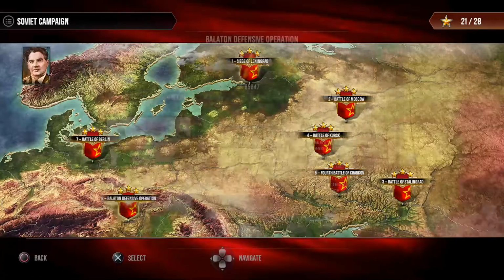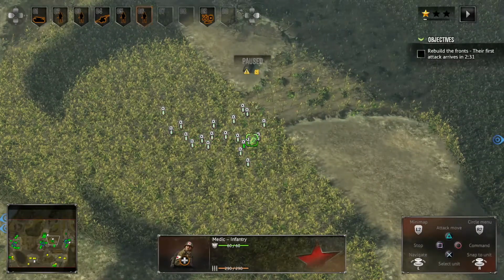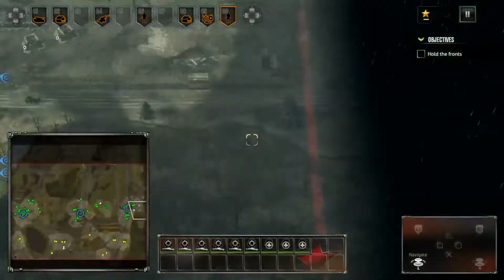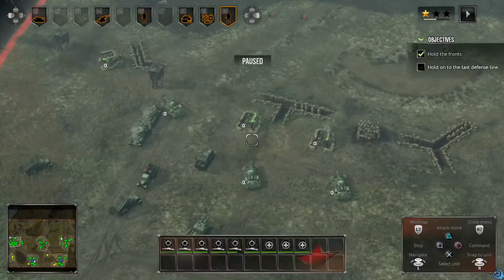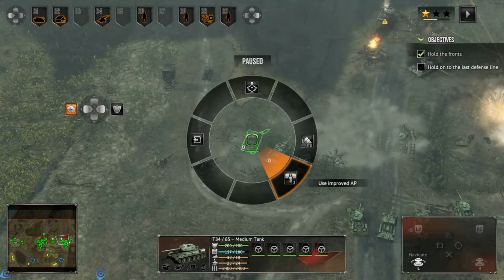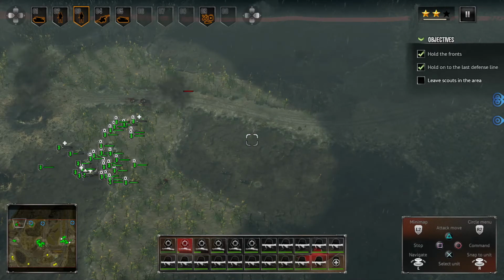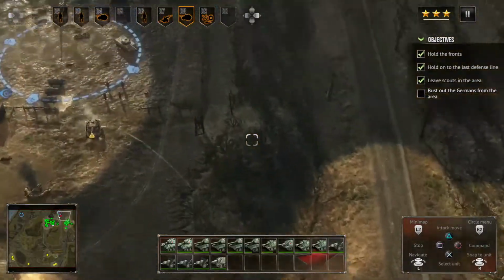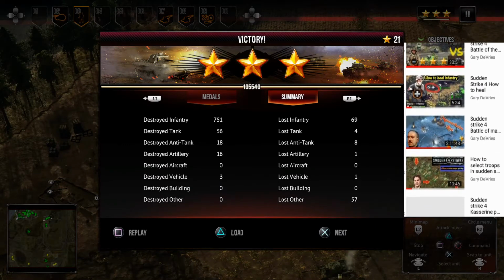sudden strike 4 Balaton defensive operation 3 stars support doctrine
(sudden strike four Balaton defensive operation three stars support doctrine)

Welcome to sudden strike 4, today we will be tackling the sixth mission of the Soviet campaign also known as the Balaton defensive operation with the objective of getting a three-star rating. this mission is a very challenging defensive mission so we will look at different tactics and strategies to improve our chances of surviving that portion. Some all of the strategies include using anti-tank mines TNT having a separate group of snipers as well as anti-tank rocket launchers and a separate group paired with medics. We will try to use this group for flanking maneuvers along with another separate group of tanks for flanking while trying to keep a fairly wide defensive line in place.we will try to keep the artillery somewhat spread out and protected so it can take care of oncoming attacks. since we are using the support doctrine we will also have access to smoke grenades as well as smoke discharge for the tanks and troops to try to make this more effective we will have to try to restock troops with a supply truck as much as possible. One of the other nice things about they support doctrine is we will have access to multiple rocket launchers while they use lots of supplies they can be very effective in slowing down and not coming in any advancement.
Getting a three-star rating can be quite a challenge for this mission so there's a few tips and tricks we have toward that. the first tip is laying anti-tank mines as well as TNT to get the sapper medel which is worth a lot of points. Second one can get both a backstabber and tank Hunter metal in the same way which is way more valuable than getting a pillager. Backstabber medals can be obtained by using anti-tank rocket soldiers and shooting the tanks from behind. What it is important is that several tanks enemy tanks get stuck in the mud and that's even after they're abandoned that is better to not take the pillager medal and instead shoot those tanks from behind to get a backstabber metal as well as a tank Hunter medal. Gettinga rating of three stars in this mission is all about getting points the more damage dealt and metals we get the better our chances we do lose points of course if we take the damage or losses that subtract points from our total.

Finally, we will get to go on the offensive so it's important to make sure that we have our long-range houses in place so that we can use it to take out a well-defined enemy position flanking the position is an option as well although given the terrain it's going to be very difficult to get tanks through there which makes artillery fire at least on the one end good idea. That artillery is a good idea for the right side of the screen taking out the houses as well as the anti-aircraft guns on the left side of the screen there's a heavily armament where a better strategy would be to send in bombers as well as airstrikes also known as ground attacks. Next, we can follow up with attack with tanks and anti-tank guns and anything we have left infantry as well but we got to be smart and how we do it and try to use the terrain and strengthen numbers to our advantage.